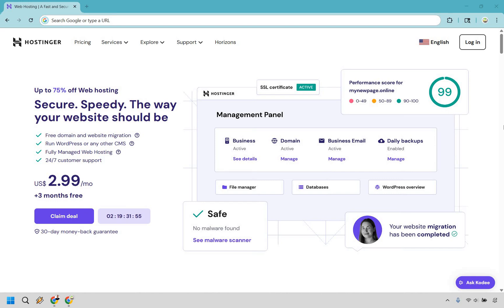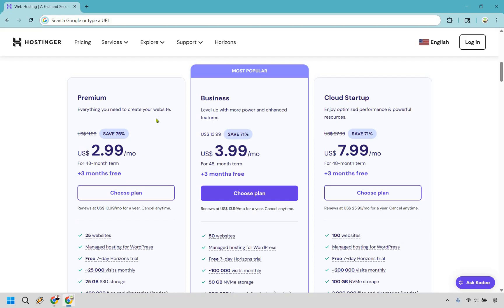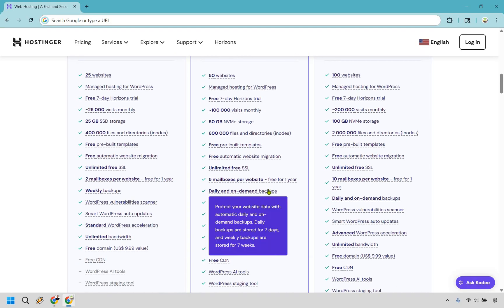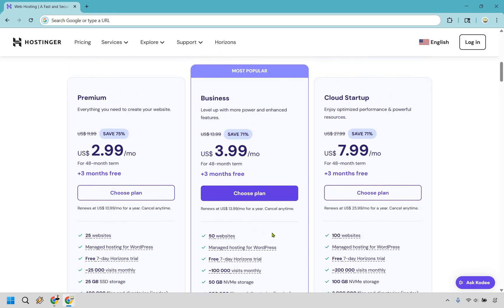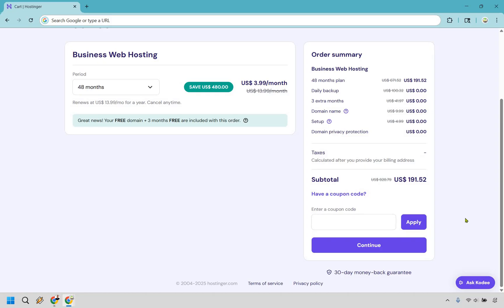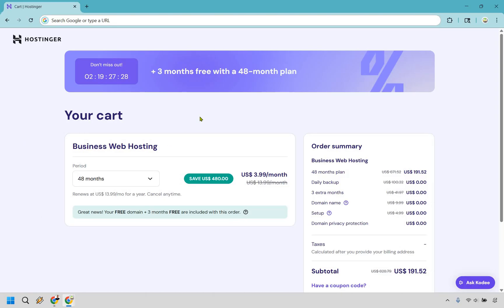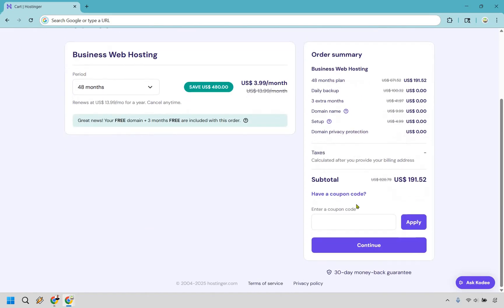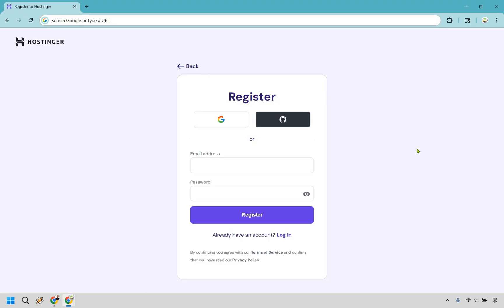Purchase Hosting From Hostinger (Watch This Before You Buy)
Purchase Hosting From Hostinger

🎬 Chapters
00:00 Claim Discount
00:21 Premium Vs Business
03:03 Coupon Code
05:15 Register & Pay
05:32 Free Domain Note

👋 Hey there! Thanks for checking out my Purchase Hosting From Hostinger video. Here's what I'll be covering for you.

🏝️ Purchase Hosting From Hostinger: I’ll walk you through how to choose the best plan, claim your free domain, and lock in the biggest discount—without getting tripped up by the process.